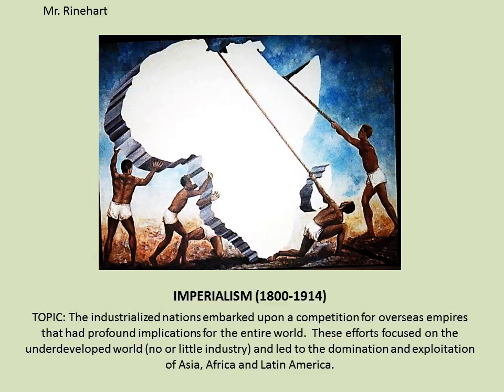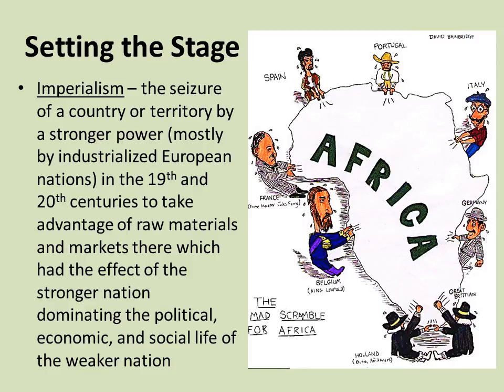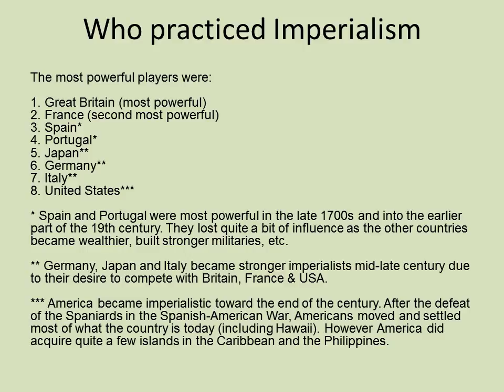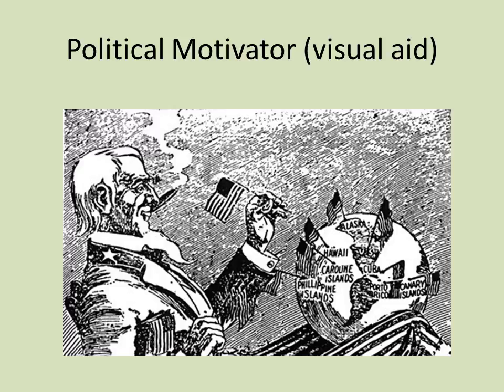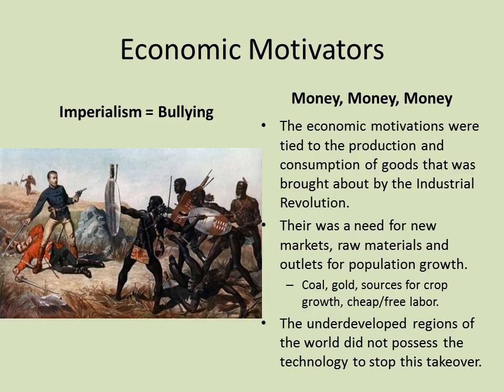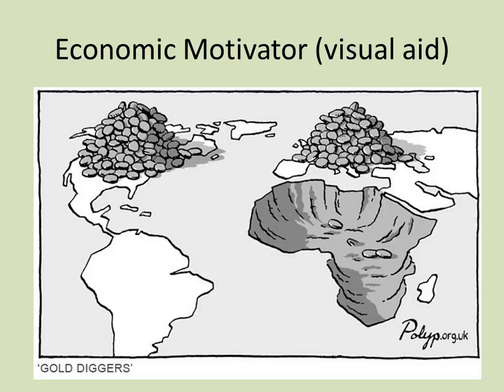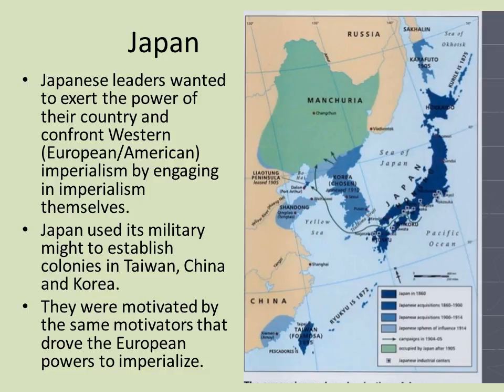IMPERIALISM 1800 1914 Video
Can you describe the political, economic and social roots of imperial expansion?

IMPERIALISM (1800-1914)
TOPIC: The industrialized nations embarked upon a competition for overseas empires that had profound implications for the entire world.  These efforts focused on the underdeveloped world (no or little industry) and led to the domination and exploitation of Asia, Africa and Latin America.
Lesson #1: Imperialism had political, economic and social roots.
Goal: Can you describe the political, economic and social roots of imperial expansion?
Imperialism – the seizure of a country or territory by a stronger power (mostly by industrialized European nations) in the 19th and 20th centuries to take advantage of raw materials and markets there which had the effect of the stronger nation dominating the political, economic, and social life of the weaker nation
Who practiced Imperialism
The most powerful players were: 1. Great Britain (most powerful) 2. France (second most powerful) 3. Spain* 4. Portugal* 5. Japan** 6. Germany** 7. Italy** 8. United States*** * Spain and Portugal were most powerful in the late 1700s and into the earlier part of the 19th century. They lost quite a bit of influence as the other countries became wealthier, built stronger militaries, etc. ** Germany, Japan and Italy became stronger imperialists mid-late century due to their desire to compete with Britain, France & USA.*** America became imperialistic toward the end of the century. After the defeat of the Spaniards in the Spanish-American War, Americans moved and settled most of what the country is today (including Hawaii). However America did acquire quite a few islands in the Caribbean and the Philippines.
Between 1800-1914, many European nations and Japan extended their control over other lands and created vast empires.  Their motivations had political (nationalism), economic  ($ and resources) and social (cultural) roots.
Political Motivators
Politics, politics, politics
The desire to be the most powerful, bolster nationalistic pride and provide security through the building of military bases overseas.
Prestige=whoever has the most colonies is the best!
“We will kick your butt and steal your stuff.”
Have you ever played the board game risk?  That is based on the political motivators of Imperialism
Political Motivator (visual aid)
Economic Motivators
Imperialism = Bullying
Money, Money, Money
The economic motivations were tied to the production and consumption of goods that was brought about by the Industrial Revolution.
Their was a need for new markets, raw materials and outlets for population growth.
Coal, gold, sources for crop growth, cheap/free labor.
The underdeveloped regions of the world did not possess the technology to stop this takeover.
Economic Motivator (visual aid)
Social Motivators

“If you are not like me then you are inferior!”

Europeans believed that it was their role as a civilization to civilize and modernize those they perceived as uncivilized.
This is refereed to as “the white man’s burden” since the targets of this racist viewpoint were the peoples of Latin America, Africa, Asia.
The advertisement to the right states that European's are “brightening the dark corners of the earth.”
Social Motivator (Visual Aid)
Japan
Japanese leaders wanted to exert the power of their country and confront Western (European/American) imperialism by engaging in imperialism themselves.
Japan used its military might to establish colonies in Taiwan, China and Korea.
They were motivated by the same motivators that drove the European powers to imperialize.
So…can you….describe the political, economic and social roots of imperial expansion?